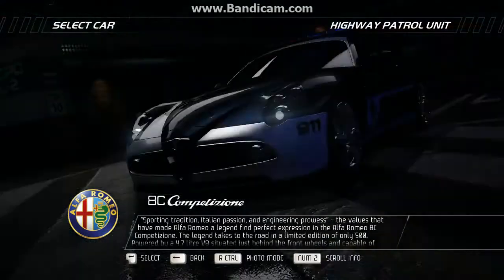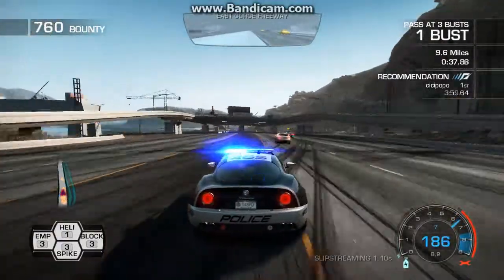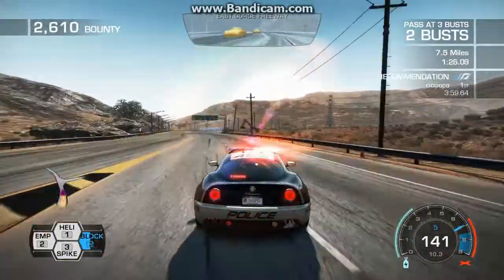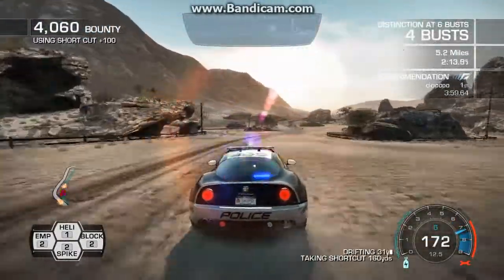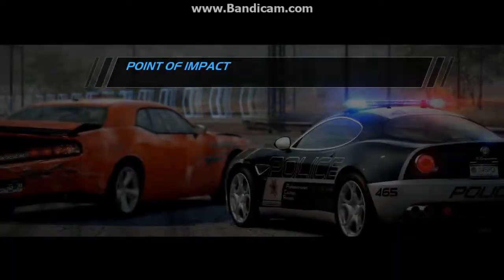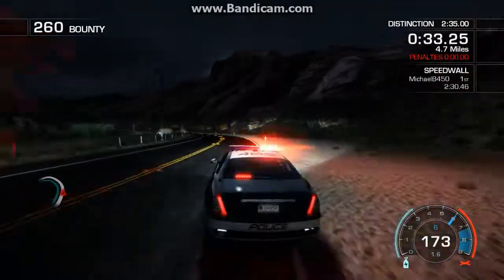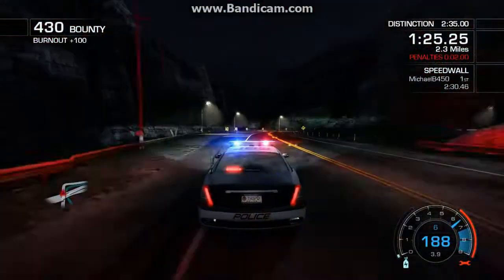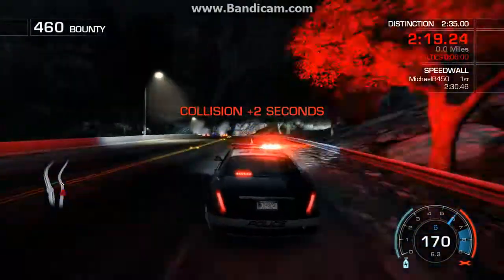Lets Play Need For Speed Hot Pursuit - Part 13 - Alfa 8C Cop & Maserati Cop 11-23-2013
Lets Play Need For Speed Hot Pursuit - Part 13 - Alfa Romeo 8C Competizione Cop & Maserati Quattroporte Sport GTS Cop.